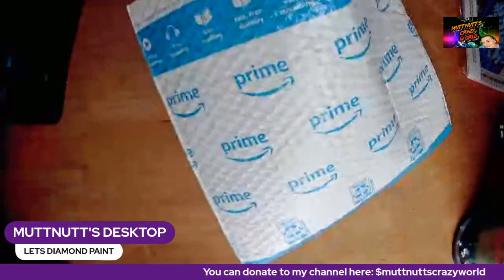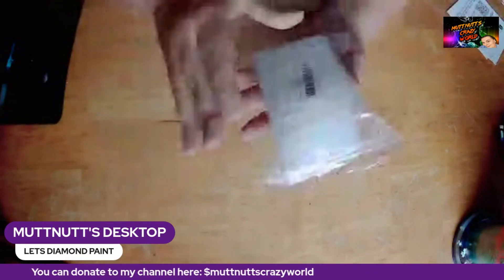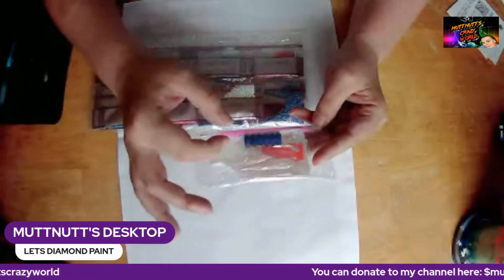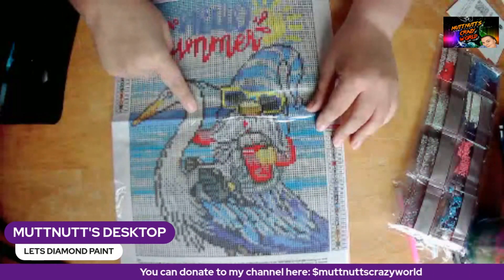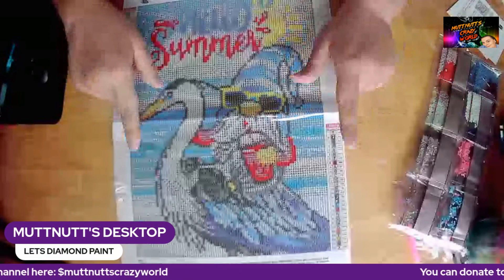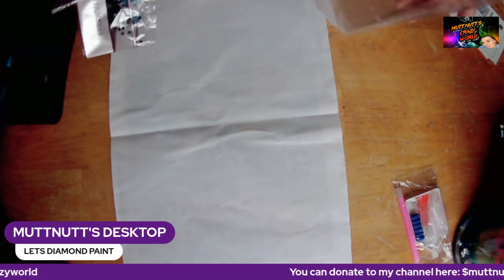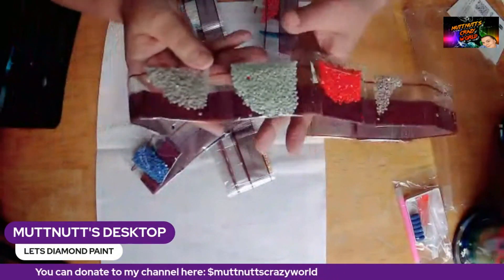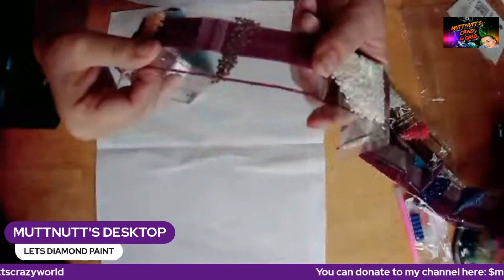GIFTS FROM A VIEWER